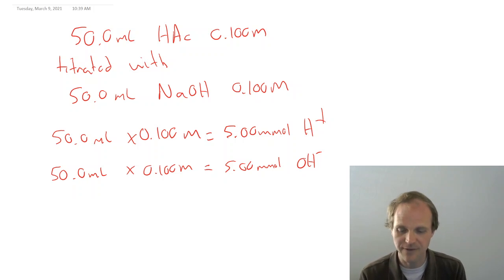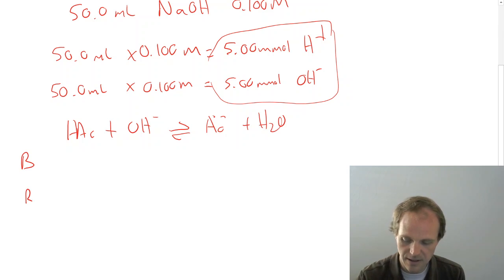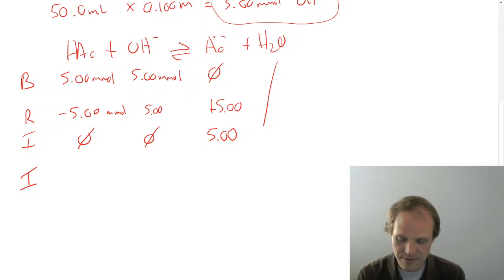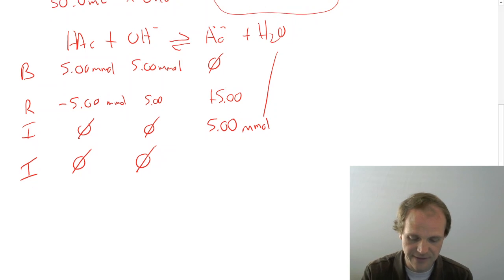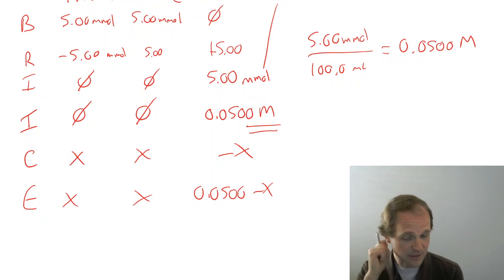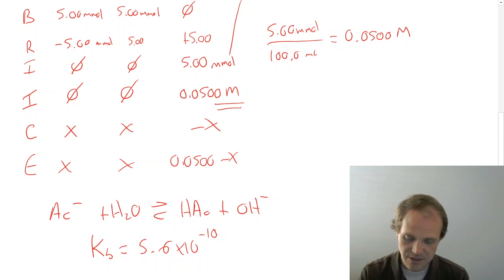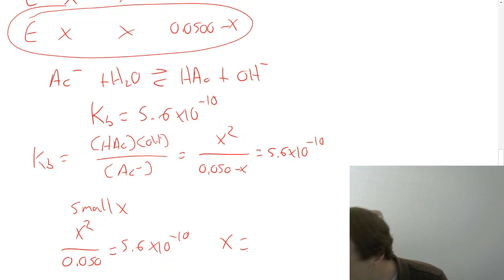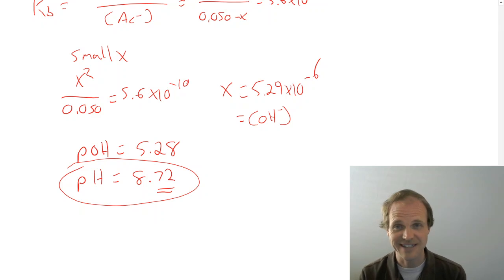Acids and Bases Part 11b The correct way to do equivalence point weak acid titration calculation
This is a companion video to Acids and Bases Part 11. In that video, I made a bumbling error with my units that had me flustered for a few minutes. In this video I corrected myself and showed a neater/tidier way to solve the problem. The other video is still there because it is a teachable moment, but this video is the one you should really focus on for the calculation of the pH at the equivalence point of a weak acid-strong base titration.